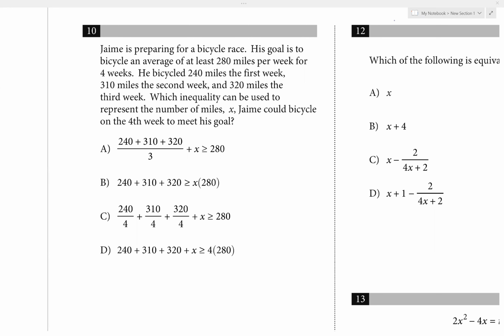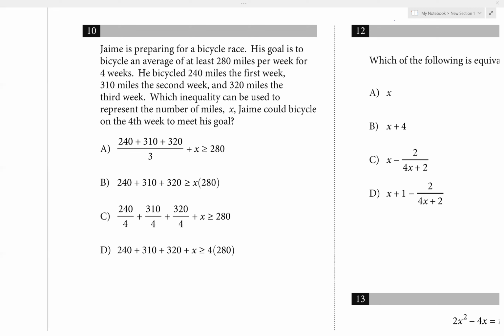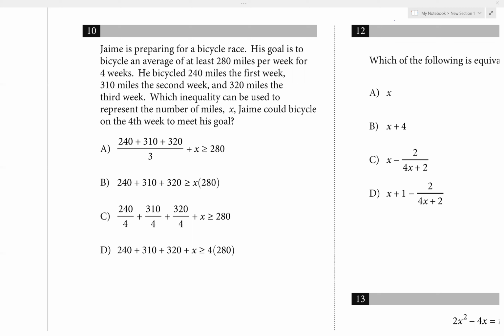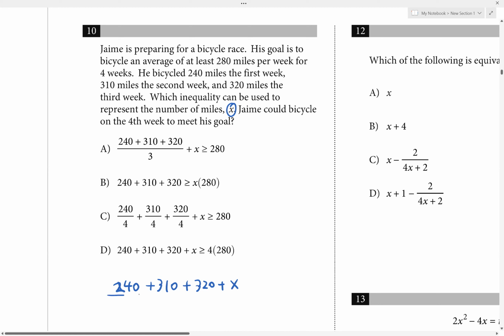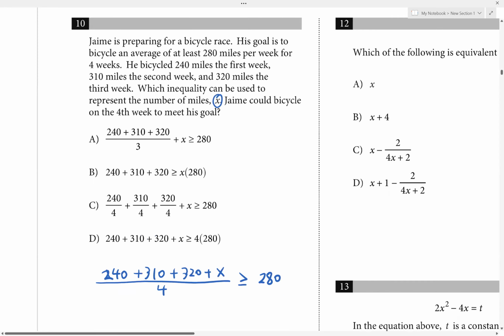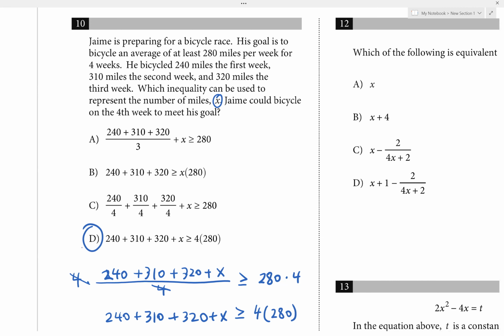SAT Math Test 6 No-Cal #10 by Mr. Jimmy